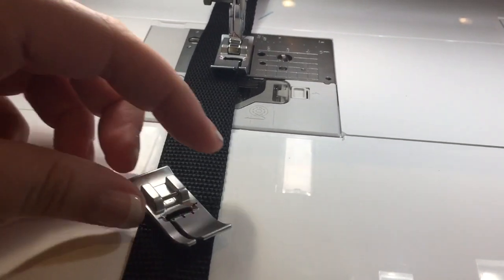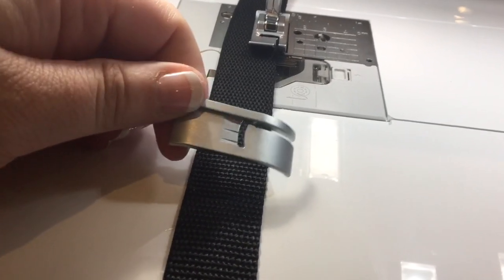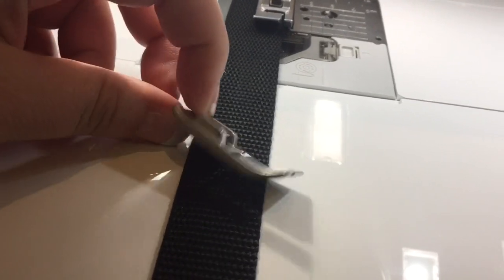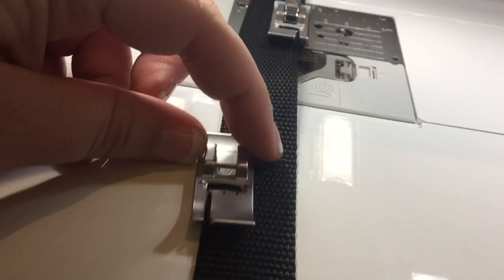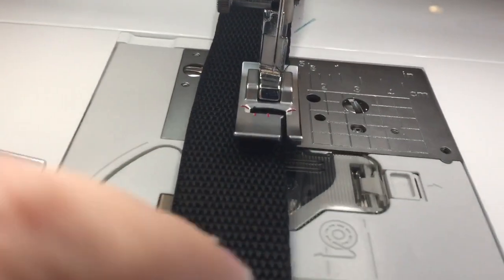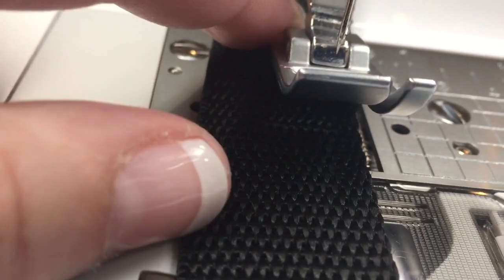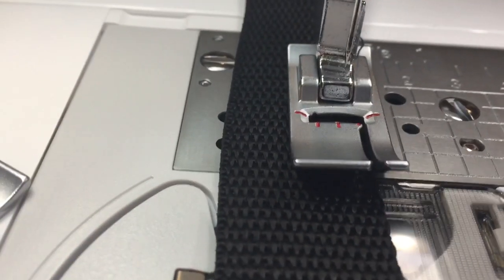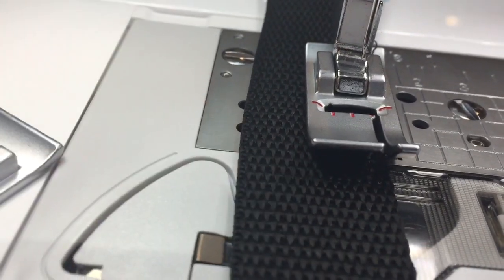Brother Sewing Machine bi-level foot - left and right feet - for perfect edge stitching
New Brother bilevel sewing foot SA103 and SA104, available at QUILTEROO’S. Use this sewing foot for easy accurate top stitching on purse straps or handles. Any top-stitching next to an uneven surface is simplified!